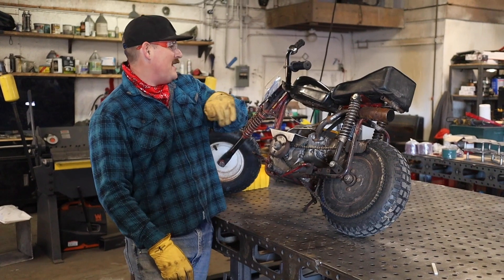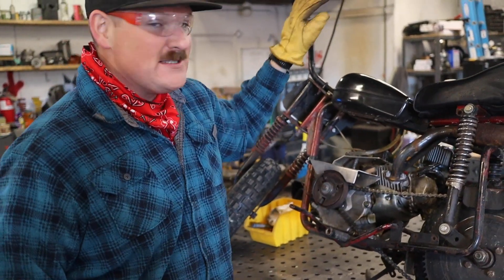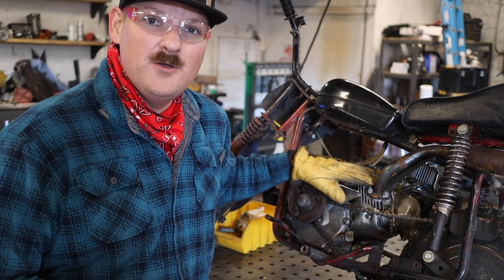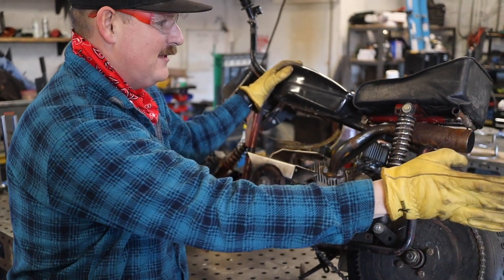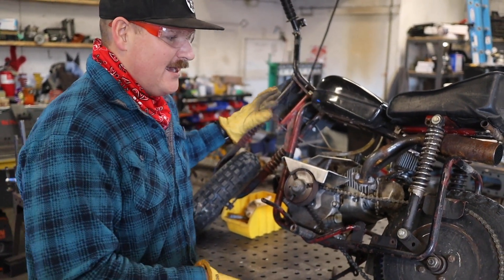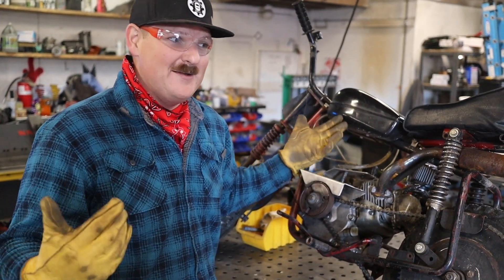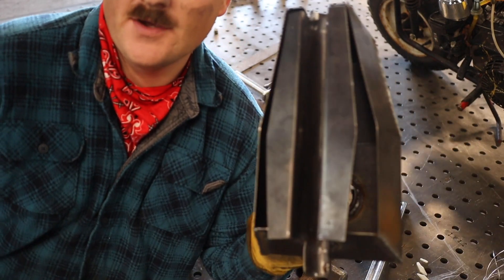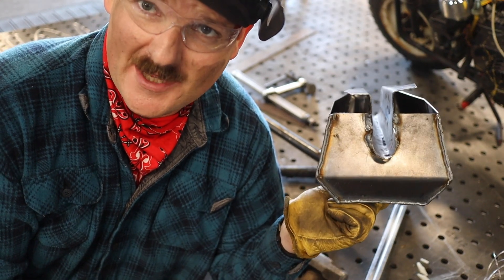Make A Gas Tank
Today we're making a motorcycle gas tank for the world's ugliest mini bike.  I designed the tank in Fusion 360 so I could export a flat pattern to the plasma table and get all the bend angles figured beforehand.  I bent up the main pieces in the finger brake and used a little bucking horse on the table to form the rest of the sheet metal before welding out and mounting to the bike.